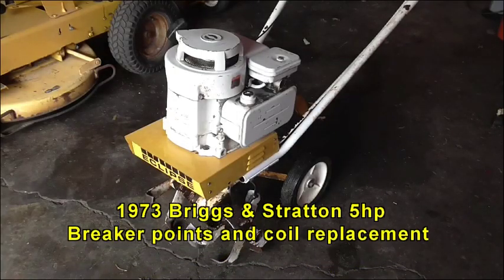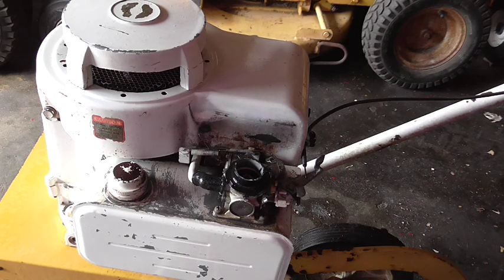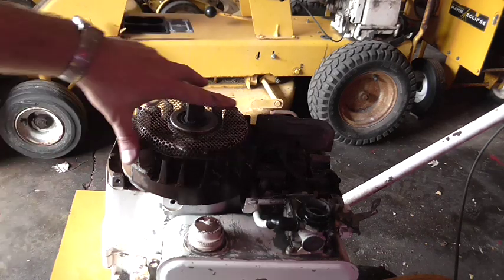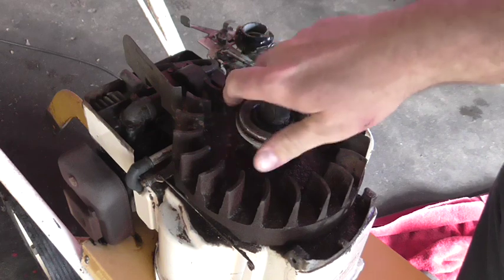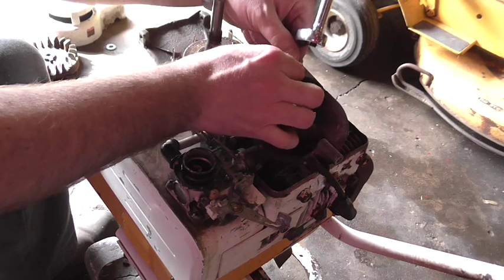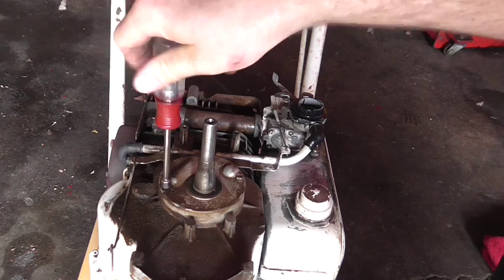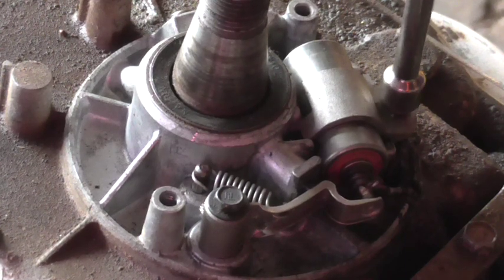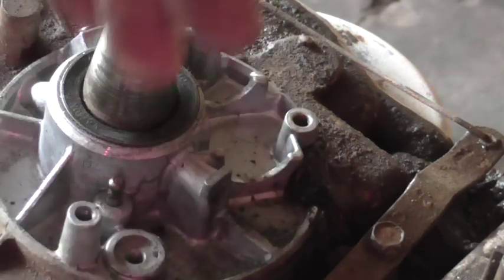Breaker points and ignition coil, Briggs & Stratton 5hp